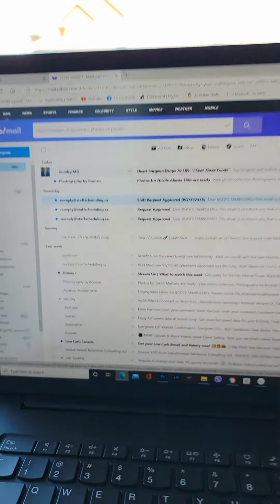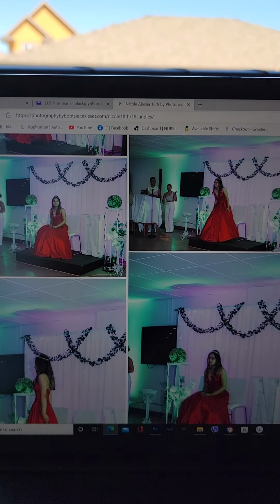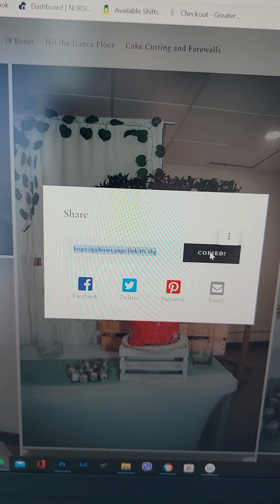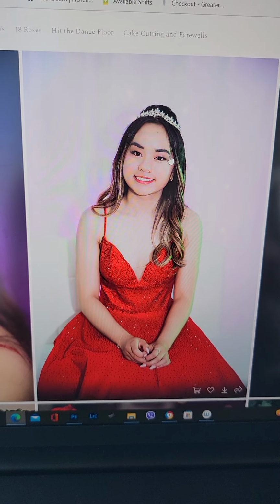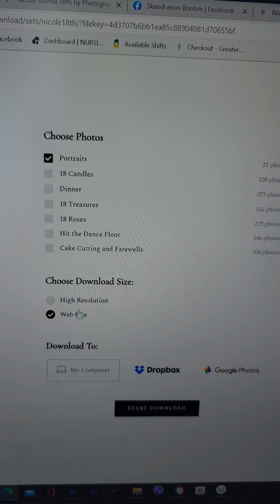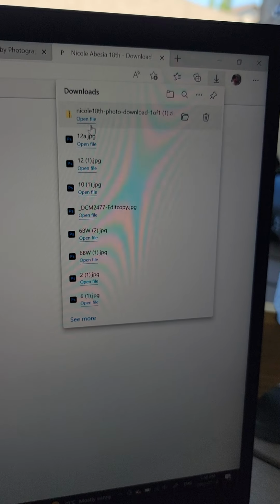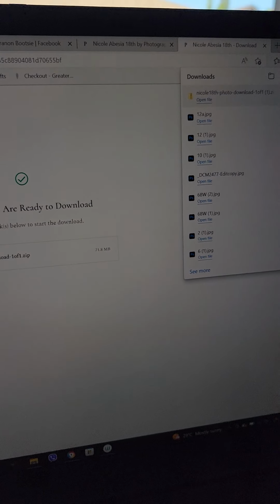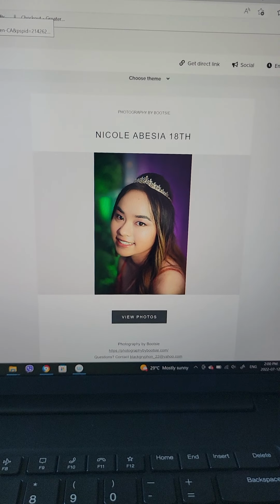How to access your photos, sharing and download